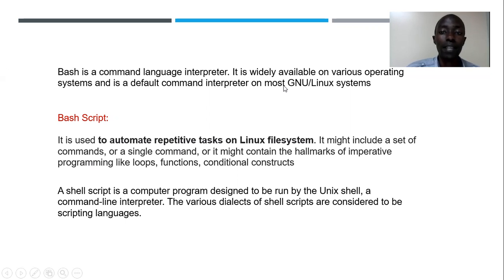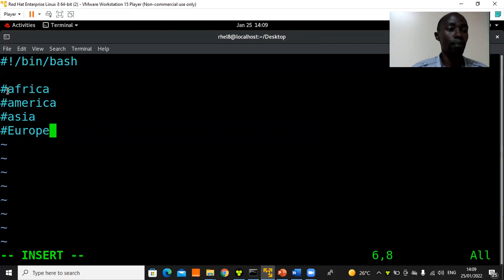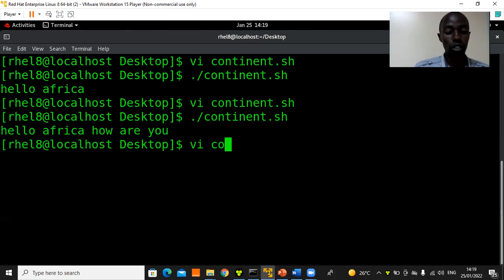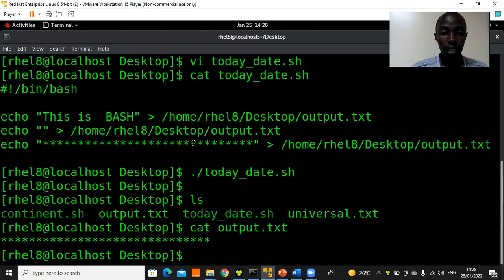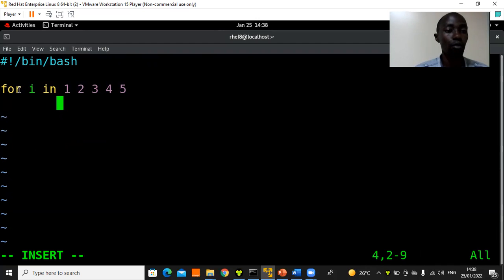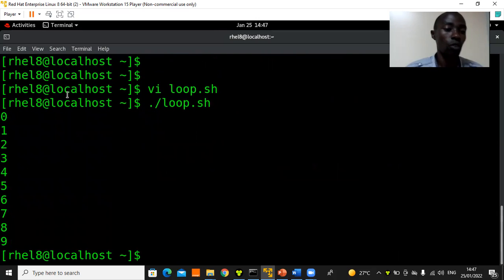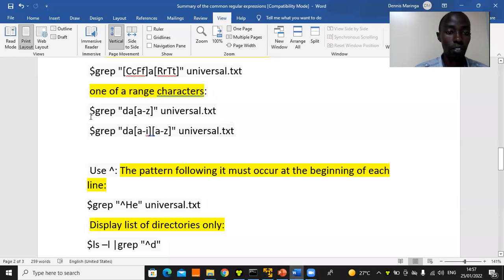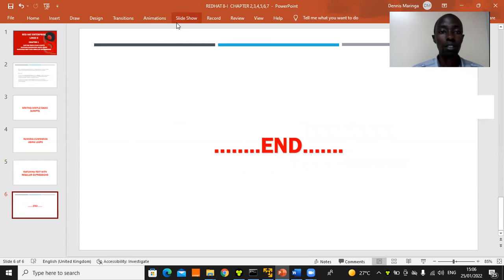REDHAT LINUX ADMINISTRATION II (RH135) : CHAPTER 1 (IMPROVING COMMAND-LINE PRODUCTIVITY )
The tutorial entails:-
-Writing Simple Bash Scripts
-Running Commands More Efficiently Using Loops
-Matching Text in Command Output with Regular Expressions